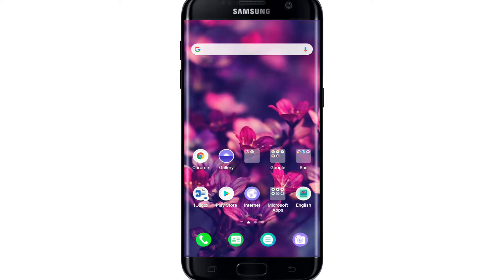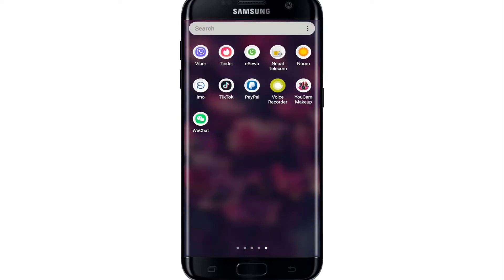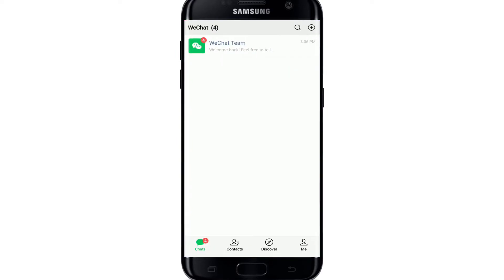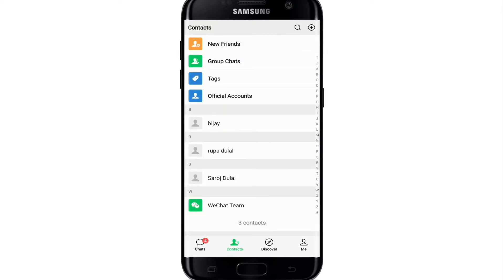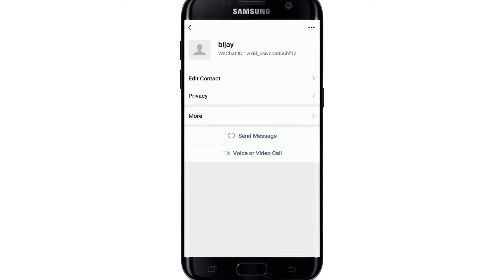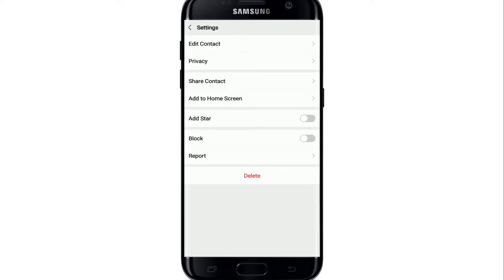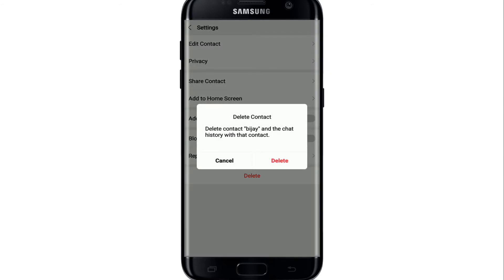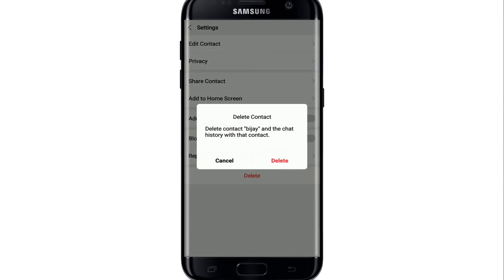How to Delete Contact on WeChat? Remove/Delete WeChat Friend/Contact